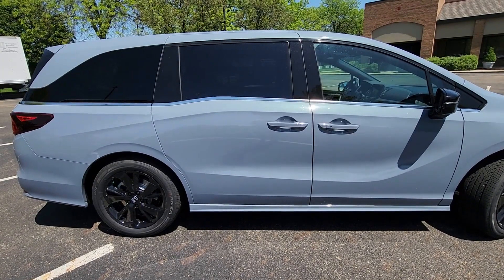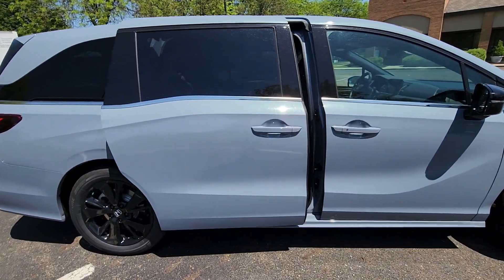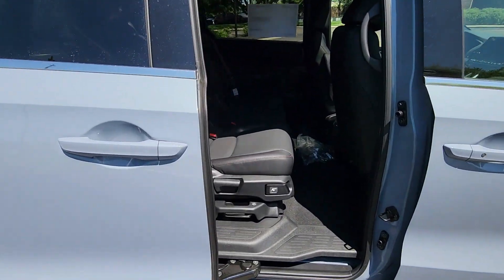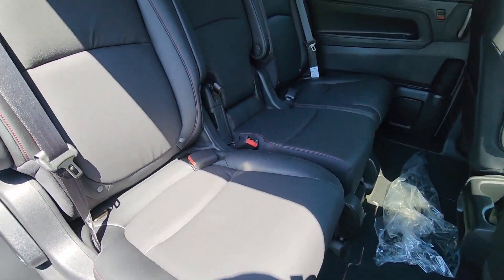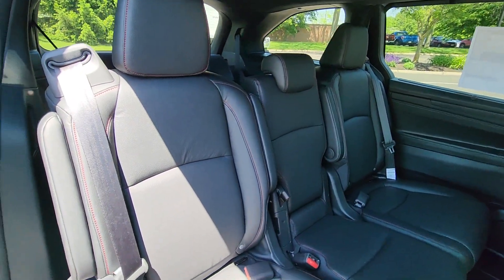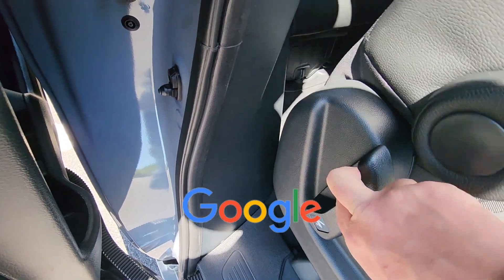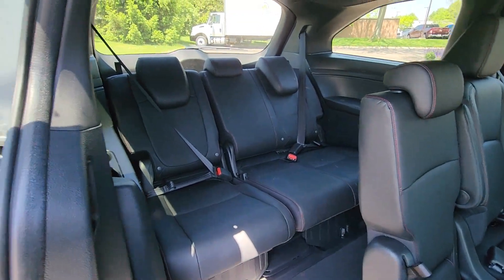2024 Honda Odyssey Sport Dublin, Worthington, Amlin, Kileville, Powell 5FNRL6H76RB055540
2024 Honda Odyssey Sport 5FNRL6H76RB055540 Video